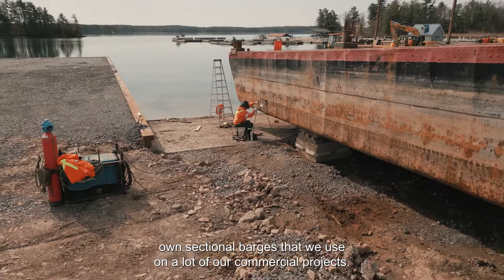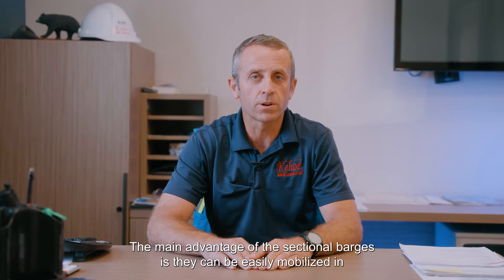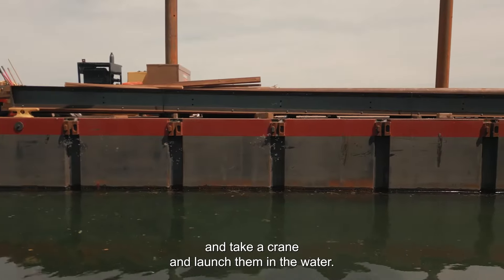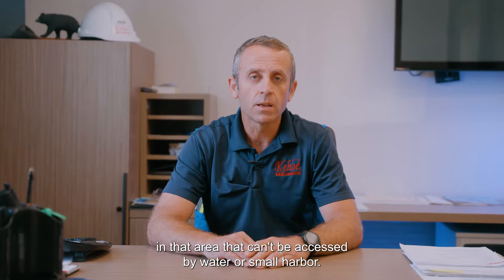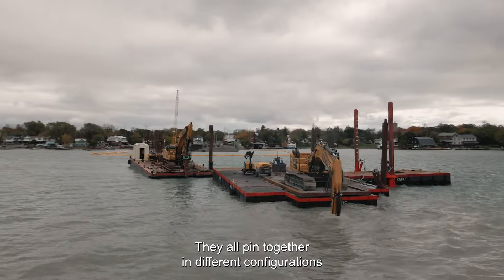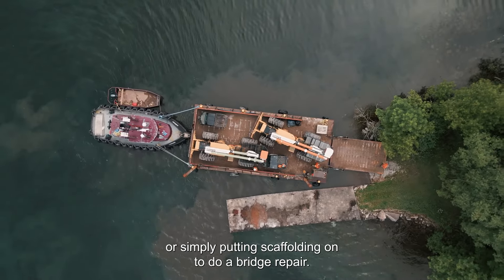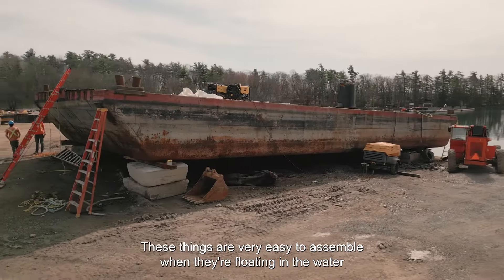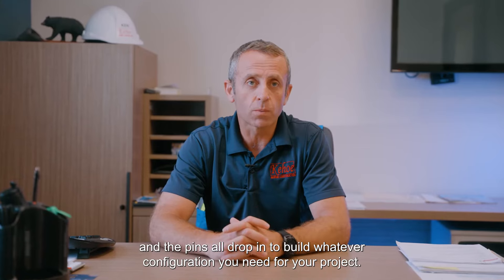Sectional Barges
Get all the facts about our Kehoe Sectional Barges